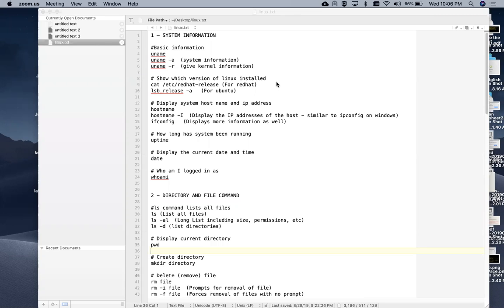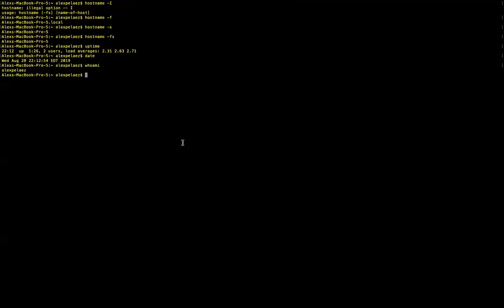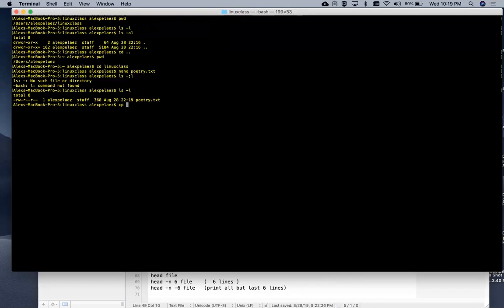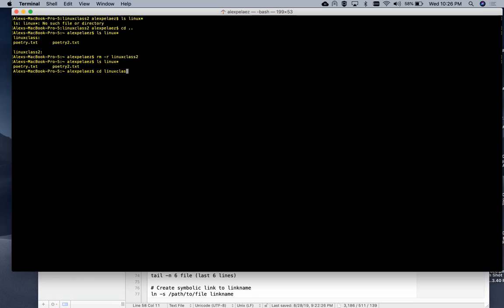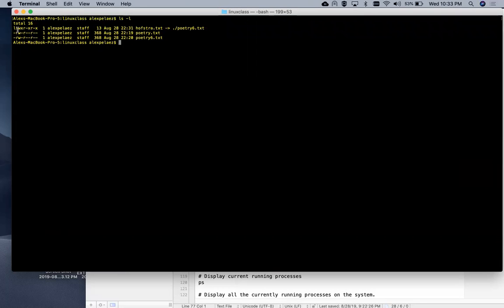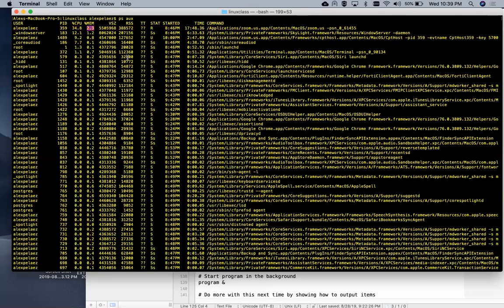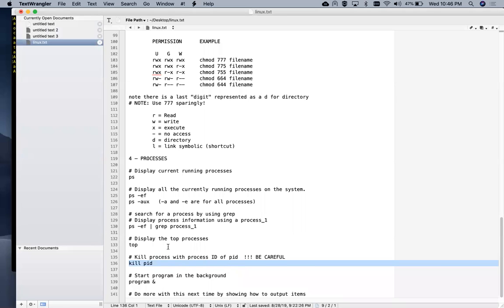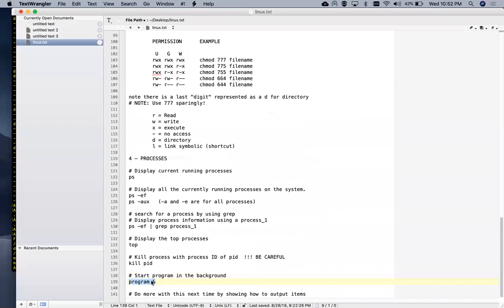Linux Session 1